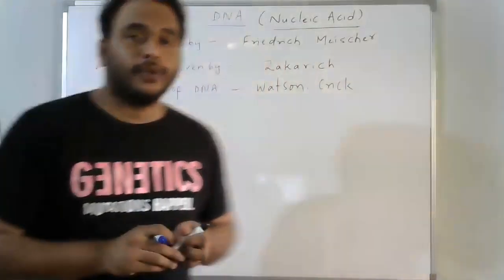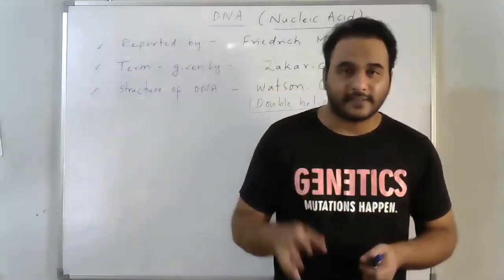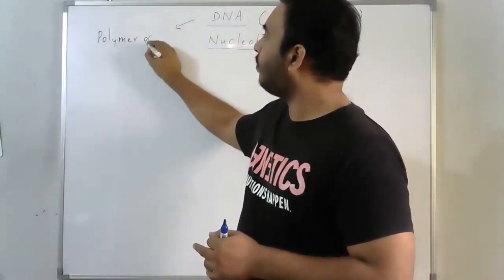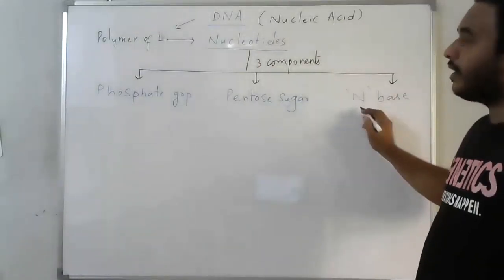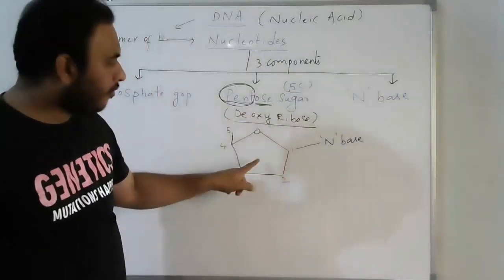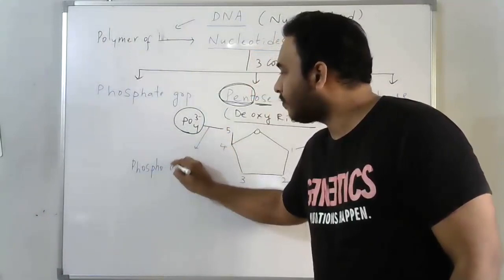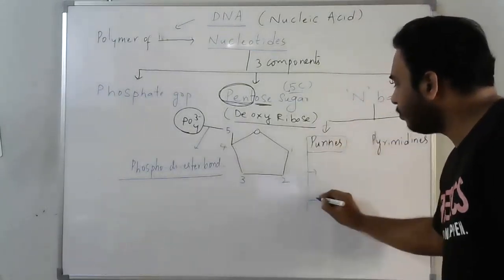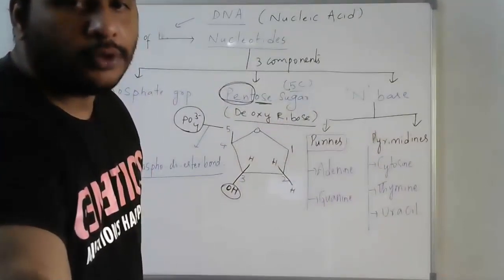STRUCTURE OF NUCLEOTIDE (FOR NEET)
FOR NEET UG ASPIRANTS